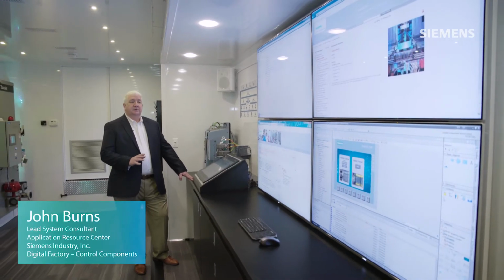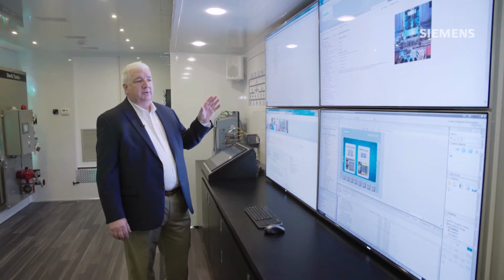Learn how to reduce your design & commissioning time.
Whether you're a design engineer ready to build and commission a machine for the first time or a maintenance engineer who looks for ways to maximize productivity and even troubleshoot downtime.